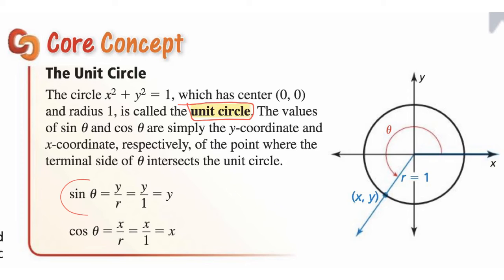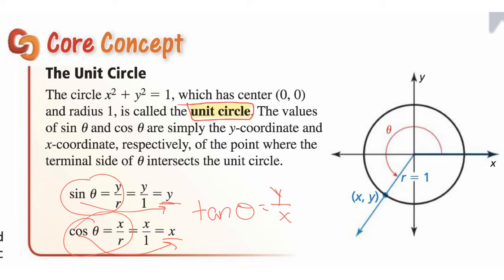8-3 M3 3